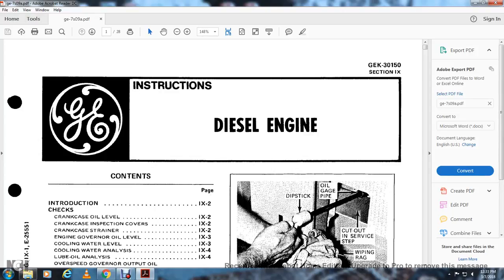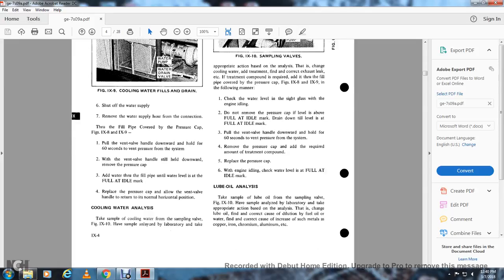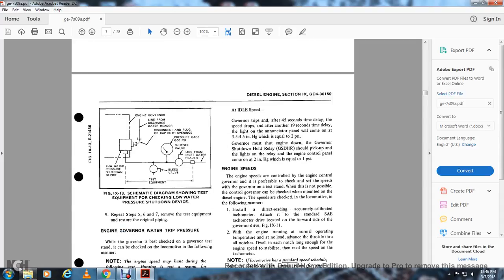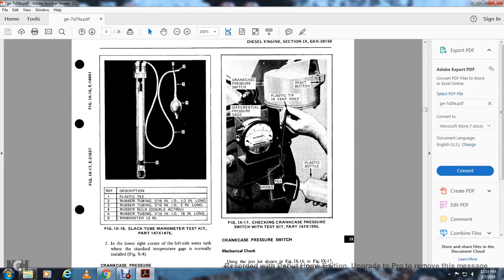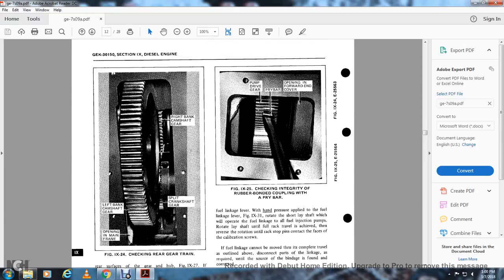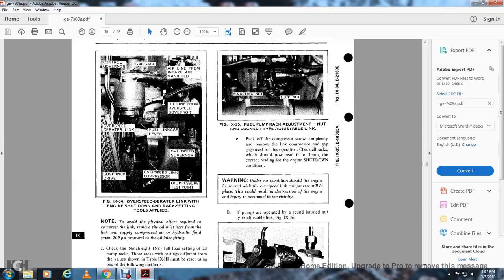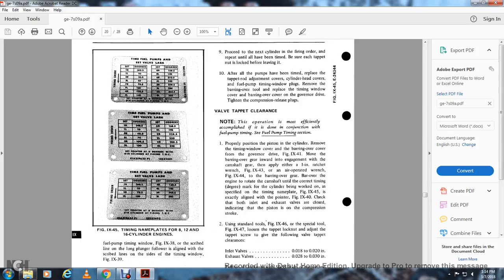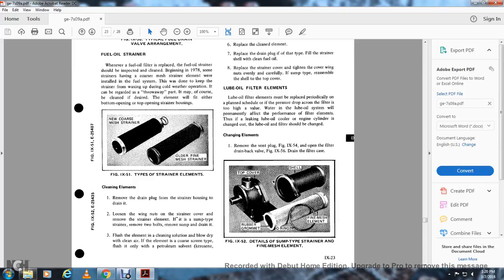GE DASH 7 INSTRUCTIONS SECTION 9 1